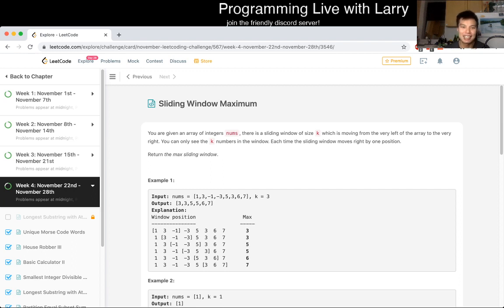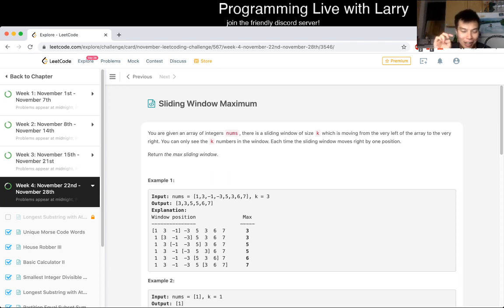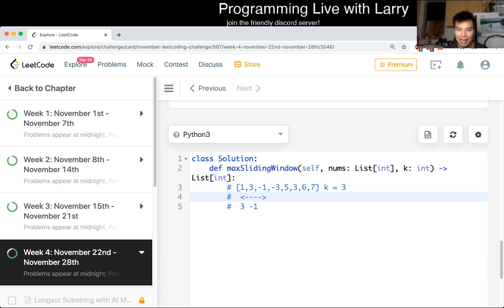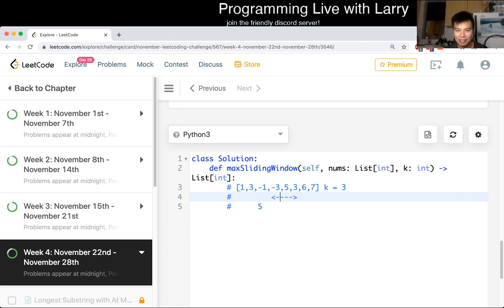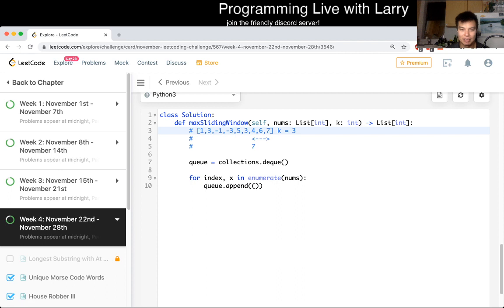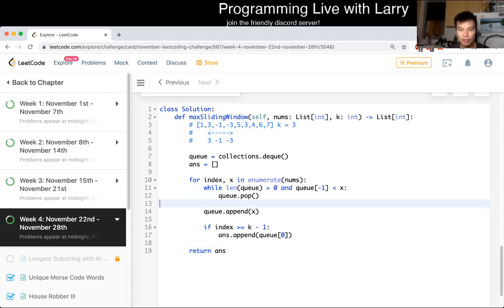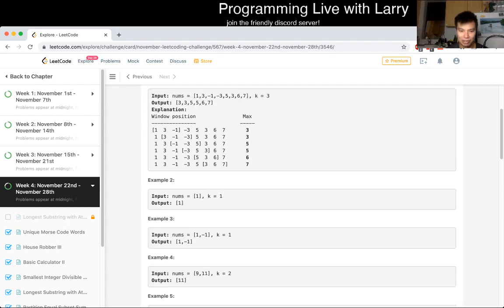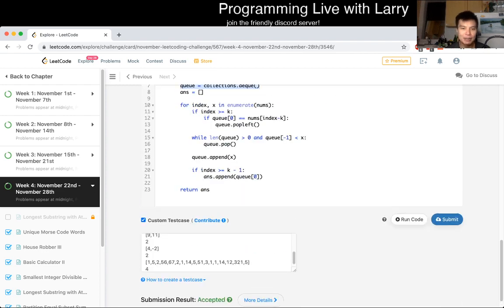Daily Leetcode #242: Nov 28, 2020 - 239. Sliding Window Maximum